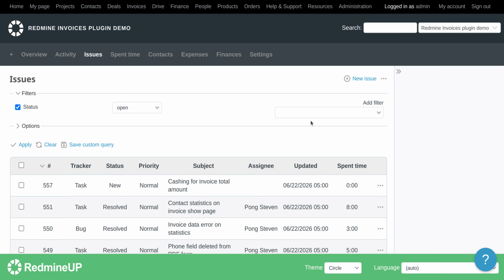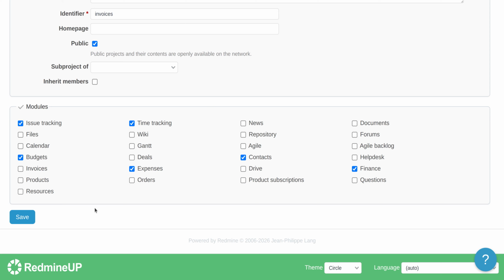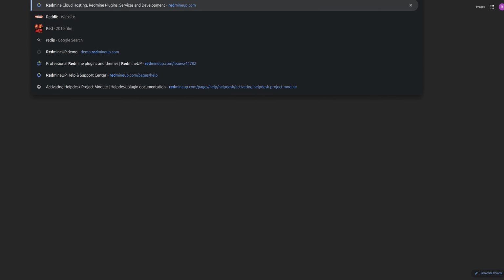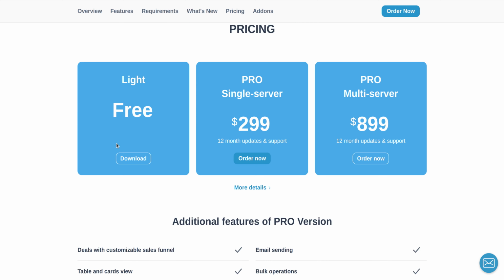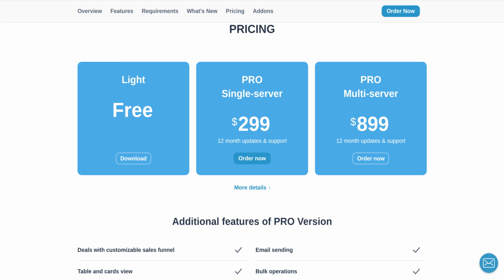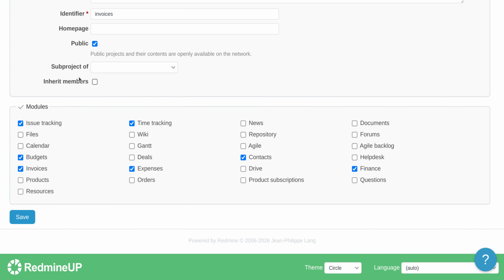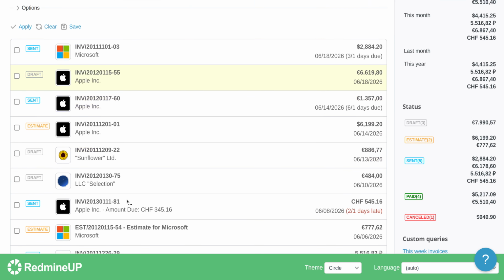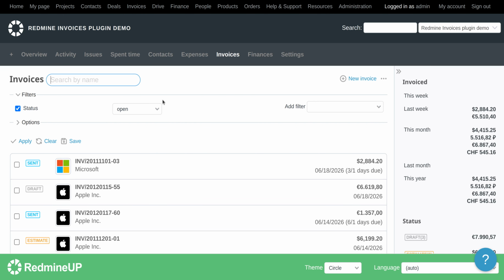Activating the Redmine Invoices plugin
0:00 Feature explanation
0:32 Contacts plugin (module) needed
1:28 Get Contacts
1:52 Enable Invoices module
2:42 Invoices tab and setting

This video will show you how to activate the Invoices plugin (from RedmineUP) in a few steps via the Redmine configurations menu.